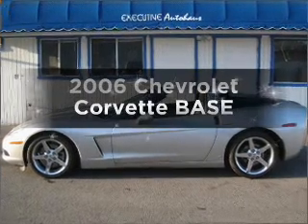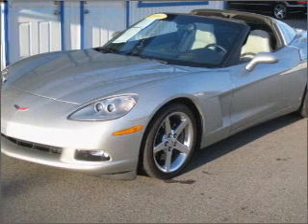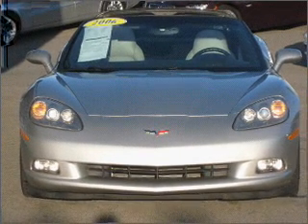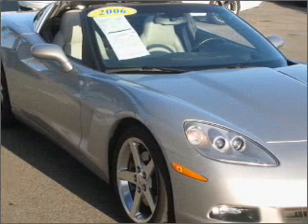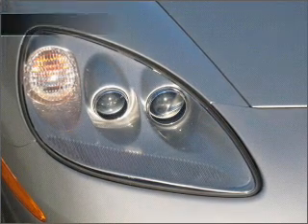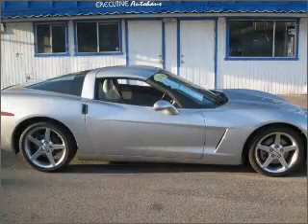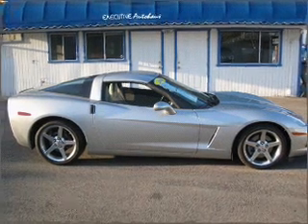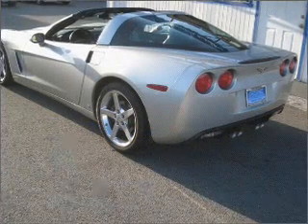2006 Chevrolet Corvette - Costa Mesa Ca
Year: 2006
Make: Chevrolet
Model: Corvette
Trim: BASE
Engine: 6.0 liter 8 cylinder 16 valve
Transmission: Automatic with Overdrive
Color: Machine Silver Metallic
Mileage: 20101
Address:
1989 Harbor Blvd